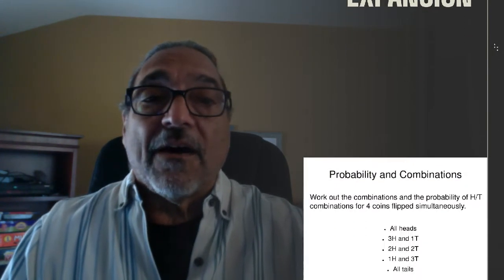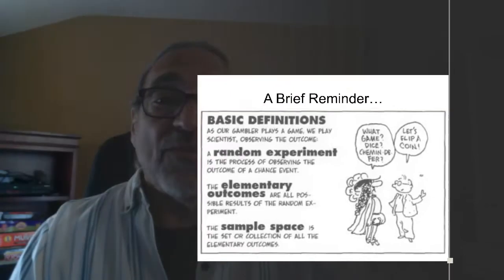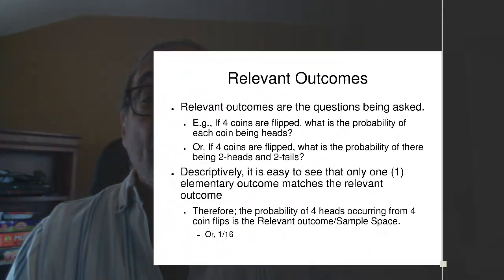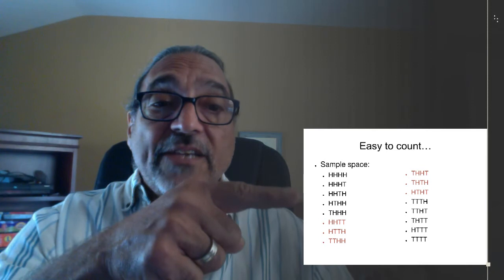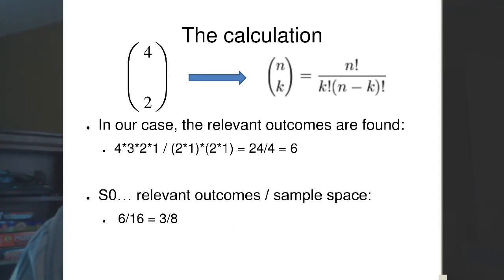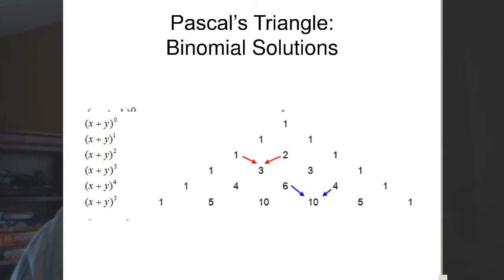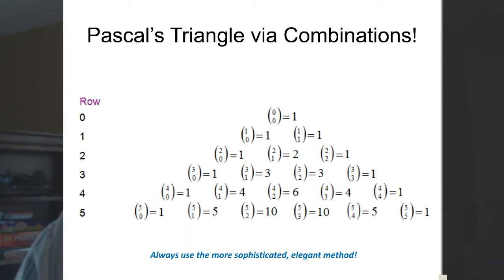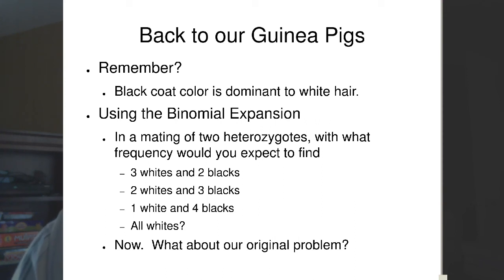BIOL2115 Combinations and Binomials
An example of the application of the binomial expansion and Pascal's triangle to probability in Genetics